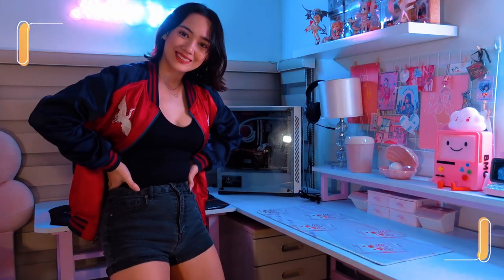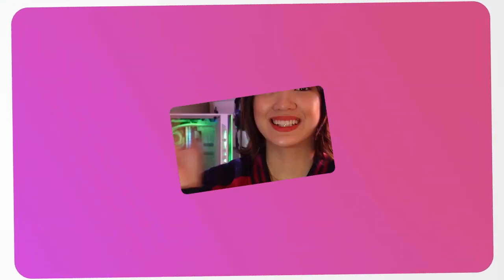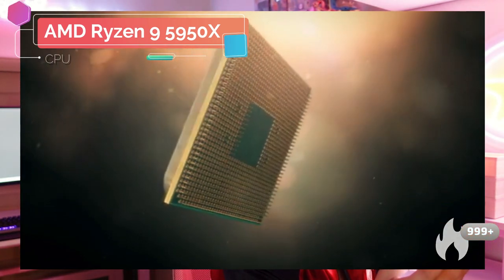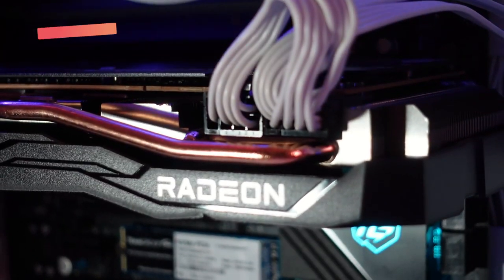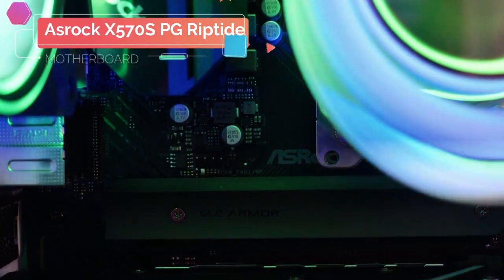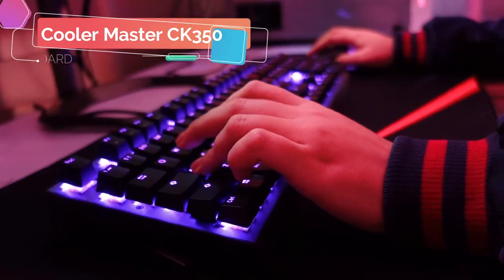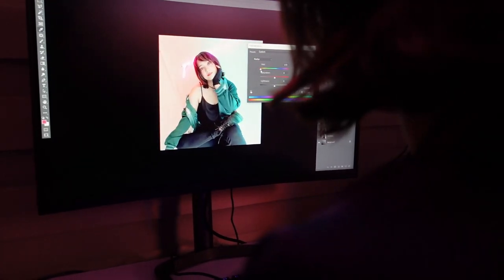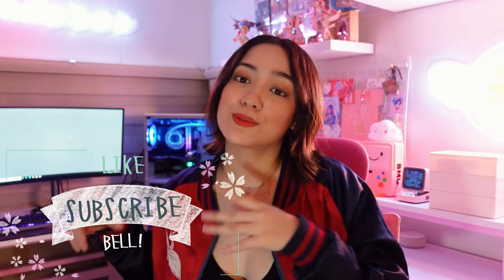My Gaming/Work Setup + my AMD Experience | Aryanna Epperson (Philippines)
Sharing with you guys how I set up my work/gaming area in my room and my AMDExperience! Making quality content is always easier when you have the right tools and I'm so happy to collab with @AMD for this video (peep the sexy new AMD Ryzen 9 5950X processor and Radeon 6700XT GPU). Check out why this setup works for me and how it can work for you too!